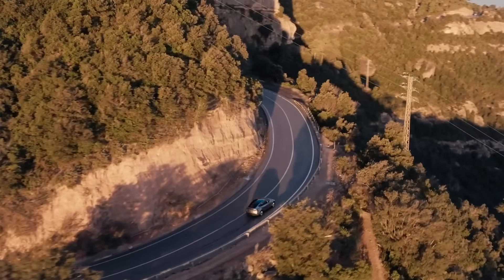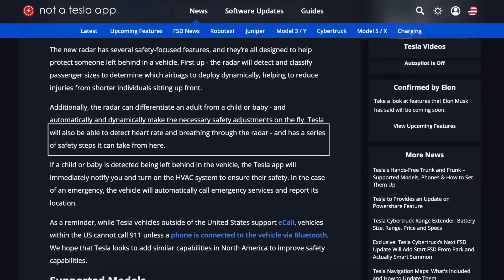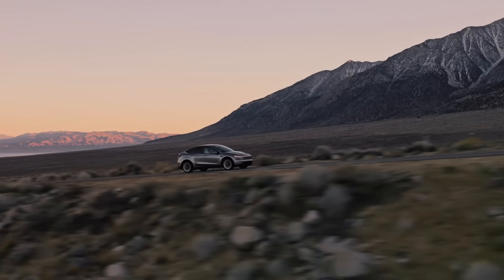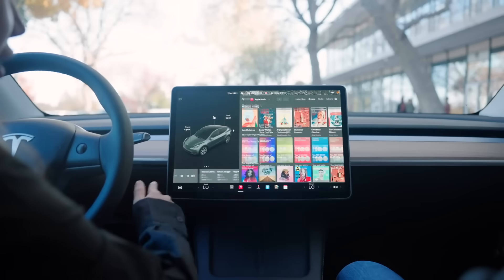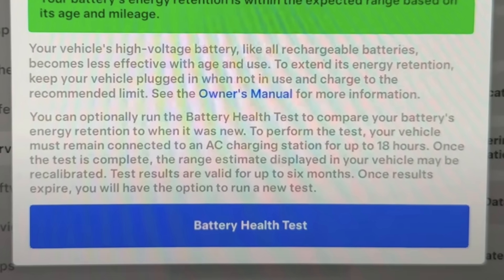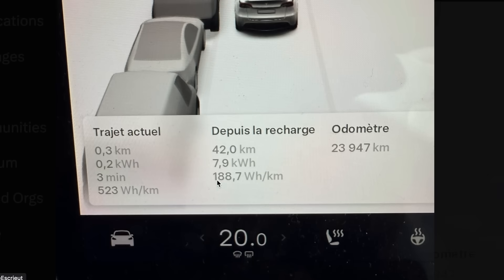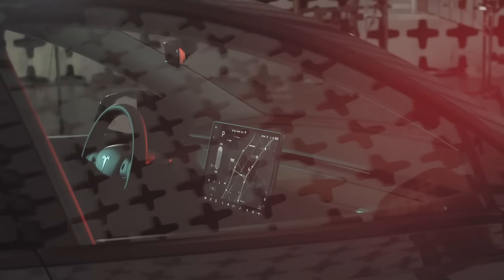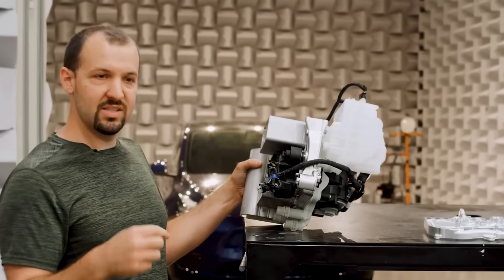Tesla Releases Upgraded “V2” Heat Pump and Interior Radar Detection | This Changes Everything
Tesla has released an improved Super manifold V2 heat pump to select batches of new Model Ys and Cybertrucks and it brings huge efficiency gains improving waste heat processing. Unfortunately it isn’t available for all new vehicles yet and will be steadily rolling out by the end of the year

8PCS Floor Mats for 2024 Tesla Highland

2024 Model 3 Center Console Organizer Tray